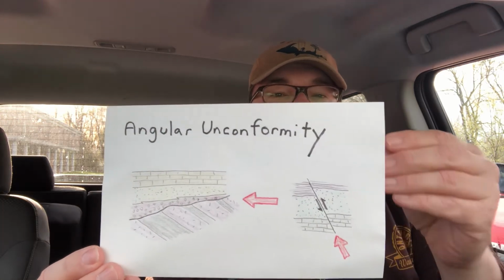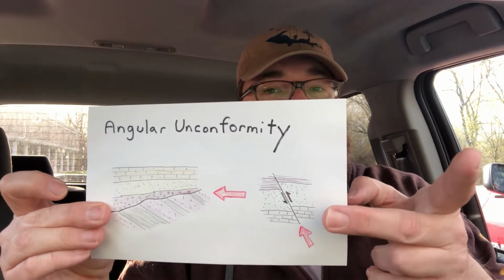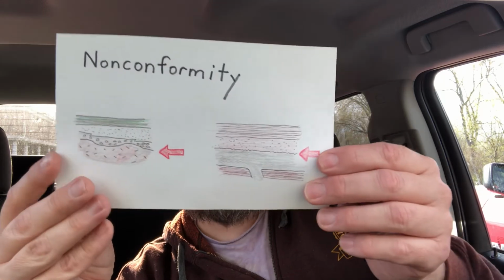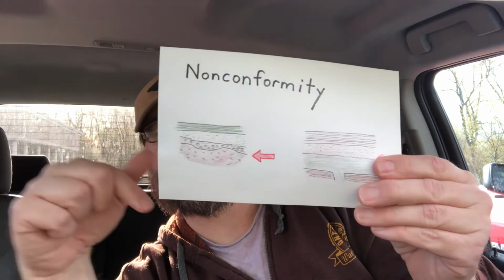Geo Rant 102: Unconformities (Part 1)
What are the main types of unconformities?